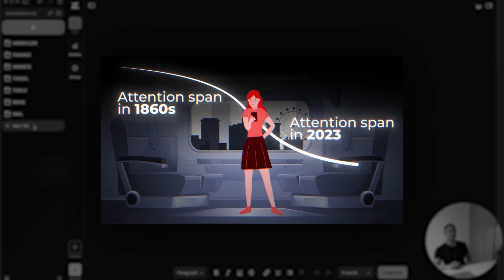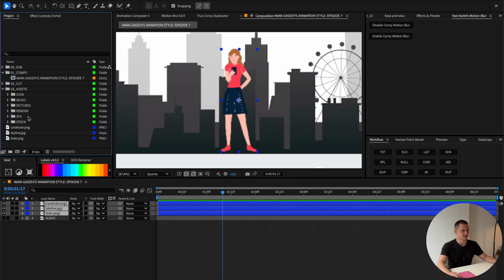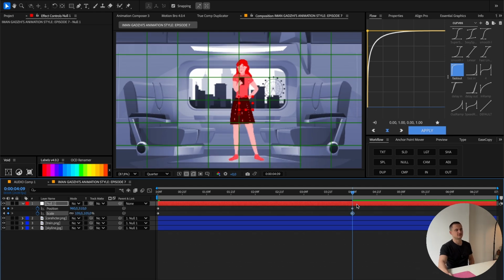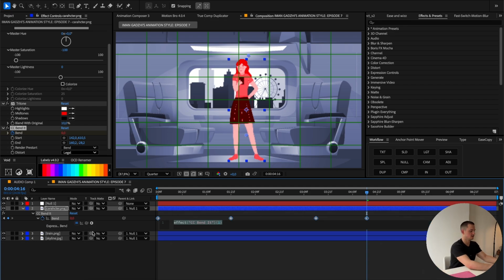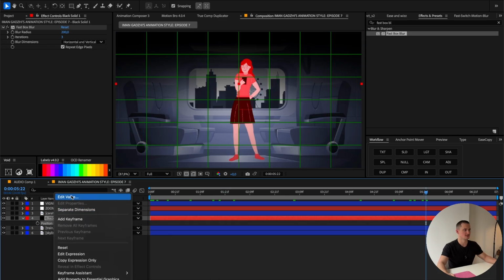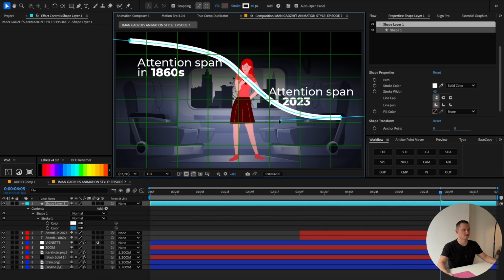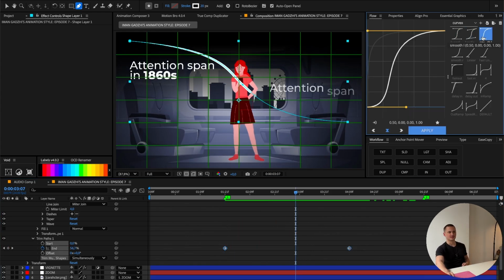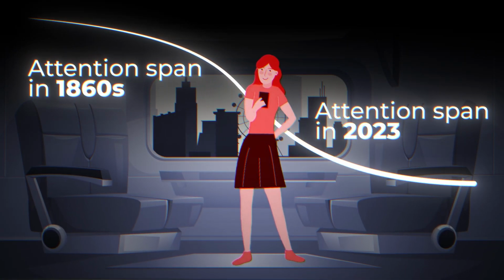MAKE IMAN GADZHI'S ANIMATION STYLE – EP7 [AFTER EFFECTS]